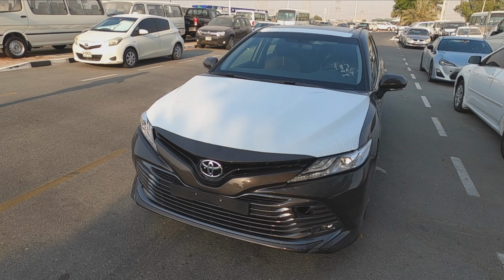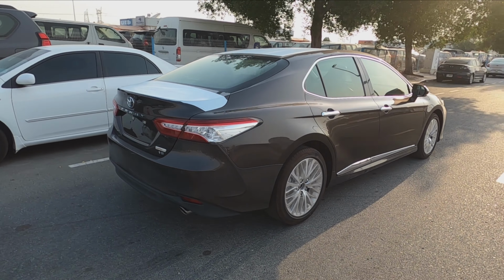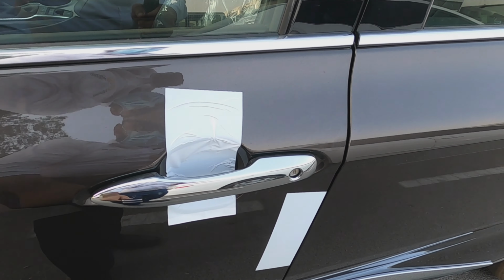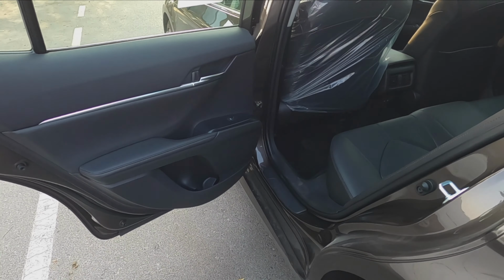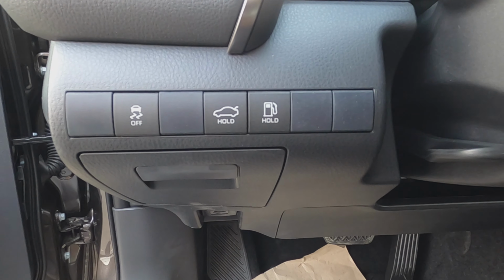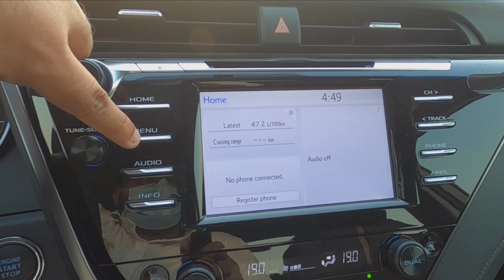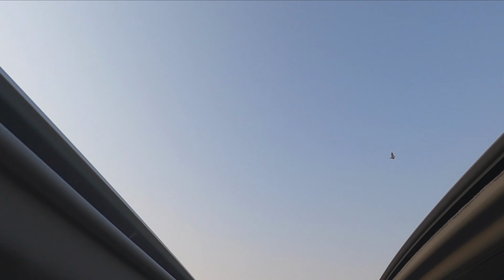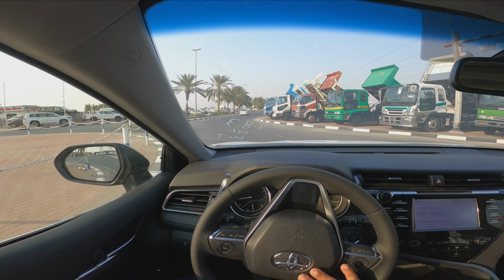Buy Toyota Camry 2020 or wait for the Camry 2021 – Full Review + POV Drive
Toyota Camry 2020 is here and soon the Camry 2021 would be launched. Toyota we’ll do Full Toyota Camry review and a POV test drive. We would be showing you all Toyota Camry 2020 features and what to expect in Camry 2021.

This Toyota Camry is Gulf specification and is offered in 8 trim levels including the Camry TRD, Camry limited, Camry hybrid, and more. The price range is from AED 91,000 to AED 121,000. The Camry which we are reviewing has 3.5L V6 Engine and is in the Limited Trim.
2020 Toyota Camry has a lot to offer but certainly, there are some limitations we expect could be improved in the Toyota Camry 2021. Toyota has locked on promises to add more improvisations on 2021 Camry, read

From the article, you’ll get some hint on the major updates for the 2021 Toyota Camry. Moreover, watch the video till the end as we give our final words on the Toyota Camry 2020.